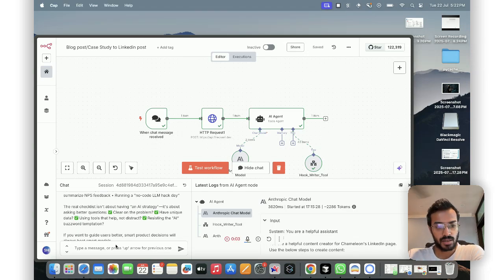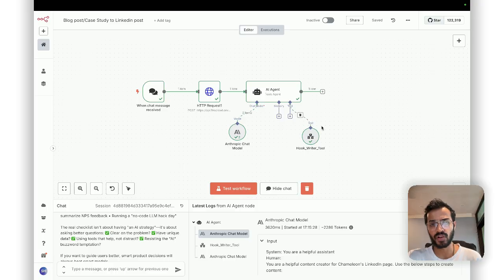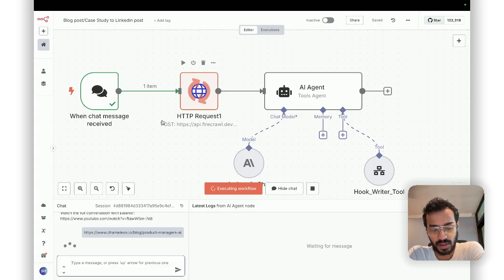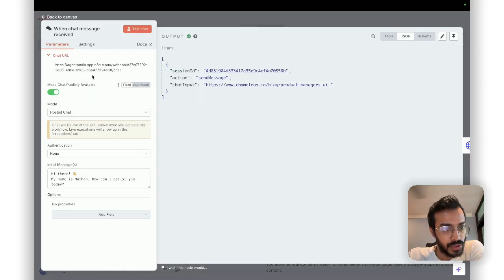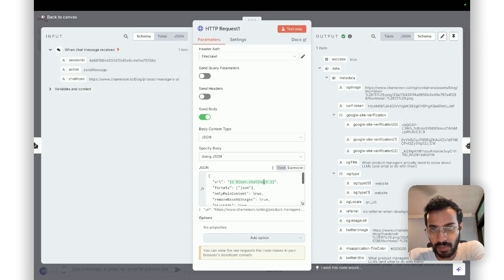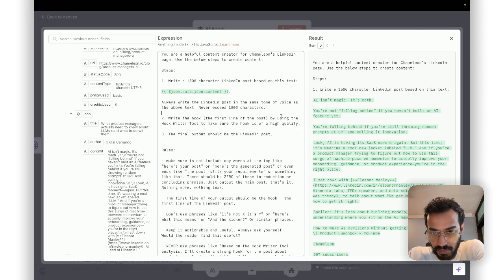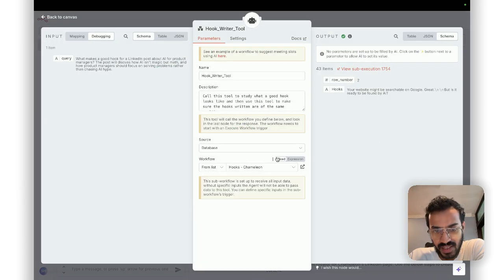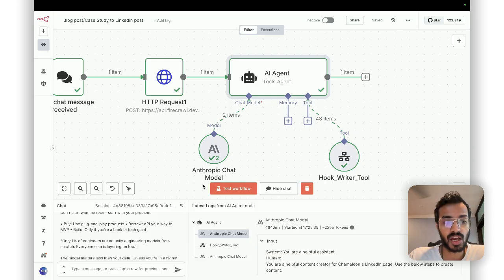Build an AI content repurposing agent with me - Turn your blogs into LinkedIn posts.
In this step-by-step tutorial, I’ll show you how to build an AI agent that turns and repurposes your blog posts & case studies into viral LinkedIn posts using n8n & Firecrawl.

The problem is you probably have a lot of long form content queued up in your blogs, but you will gain so much more mileage if you repurpose these into LinkedIn posts, without you lifting a finger.

Here’s the workflow in a nutshell:

Enter your blog post/case study URL → Firecrawl API scrapes the content’s website → Sends it to an AI agent that writes LinkedIn posts in your tone of voice → Sends it back to you.

This is designed for complete beginners. No coding required. You’ll learn how to connect it all into a working system that can generate LinkedIn posts based on your blog posts and case studies. If you’ve been curious about how to build AI powered marketing workflows, but didn’t know where to start, this is the perfect place to begin.

💻 Hire me. I can build intelligent AI marketing & growth workflows for your business.